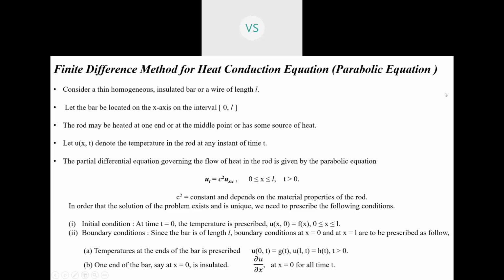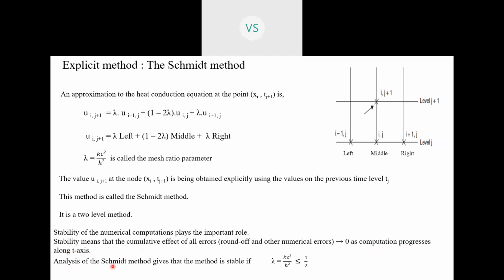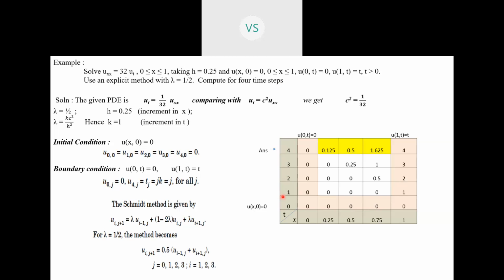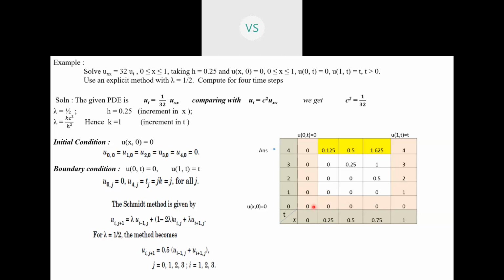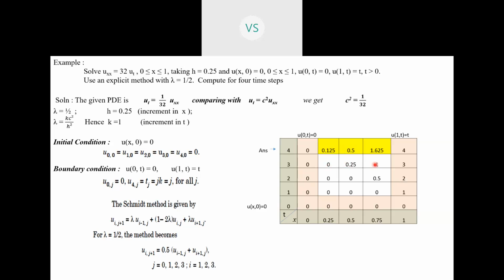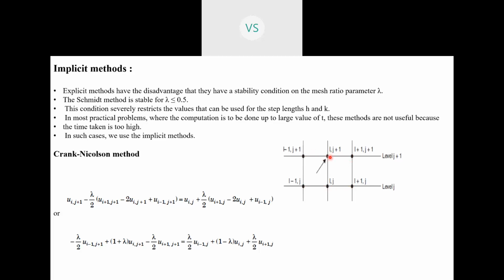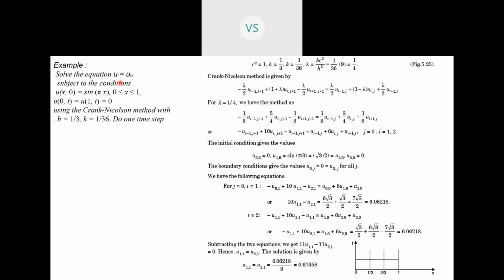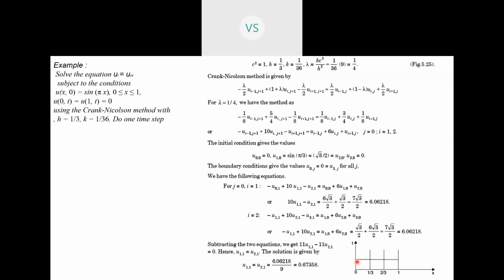NM PDE 3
Video on Partial differential Equation